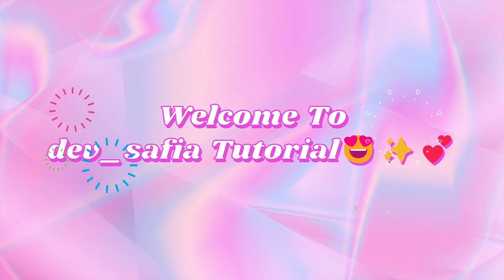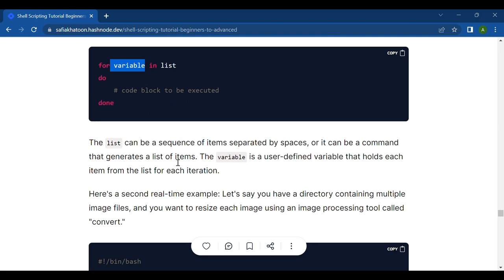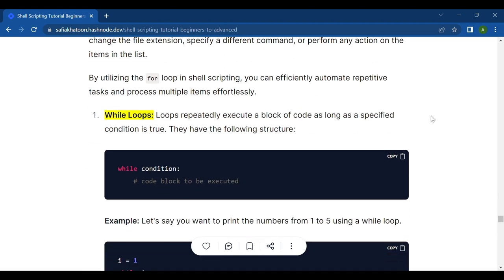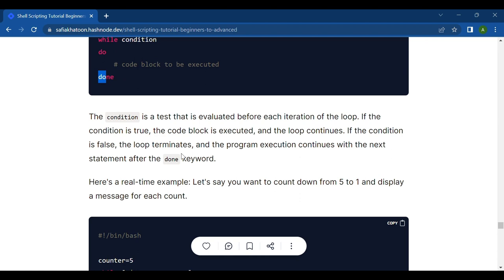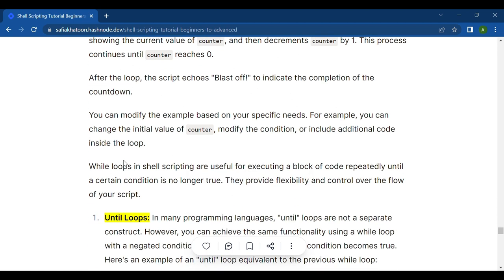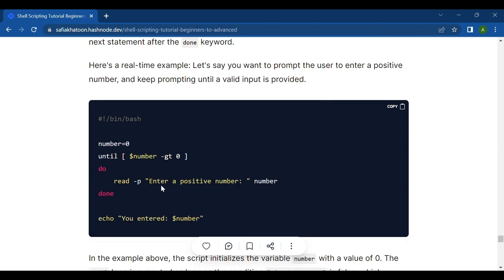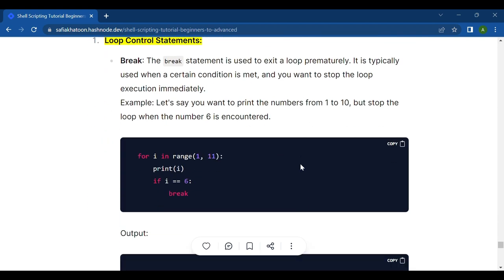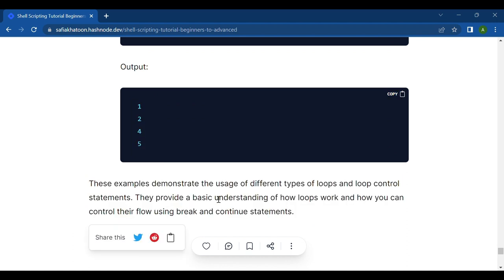From Beginner to Pro: Harnessing the Potential of Loops in Shell Scripting | Tutorial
In this comprehensive tutorial, we take you on a journey from being a beginner to a pro in shell scripting by exploring the power and potential of loops. Loops are fundamental constructs that enable automation and efficient execution of repetitive tasks in shell scripting.

Starting with the basics, we cover the syntax and usage of for loops, while loops, and demonstrate how to achieve "until" loop functionality. We provide clear explanations, easy-to-understand language, and real-time examples that illustrate the concepts.

Throughout the video, we delve into various loop control statements like break and continue, showing you how to manipulate the flow of your scripts for more precise control.

By the end of this tutorial, you'll have a solid foundation in loop structures, enabling you to write efficient and automated shell scripts. Whether you're a beginner seeking to grasp the fundamentals or an intermediate-level scripter looking to enhance your skills, this video will equip you with the knowledge and confidence to harness the full potential of loops in shell scripting.

Don't miss out on this opportunity to level up your scripting skills! Join us on this exciting journey of discovery and automation.

🔹 SOCIAL NETWORKS - Connect With DevSafia!